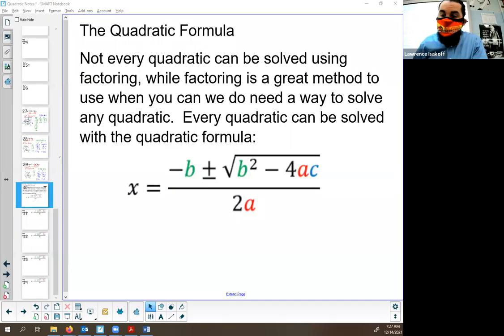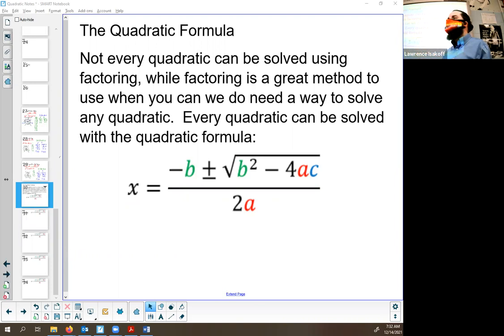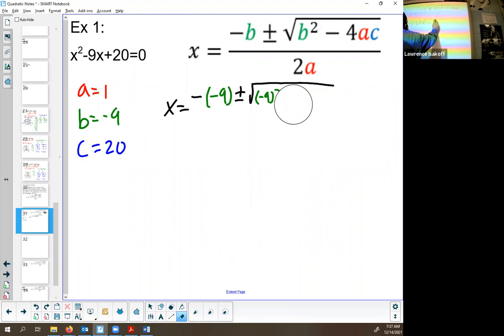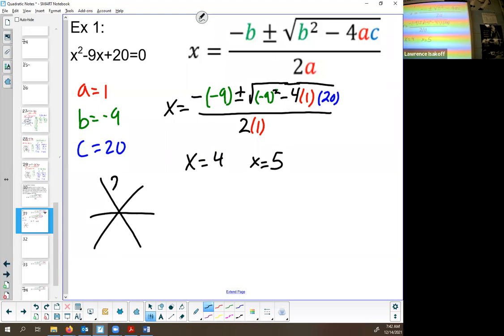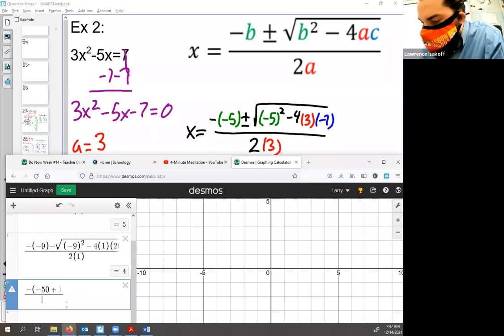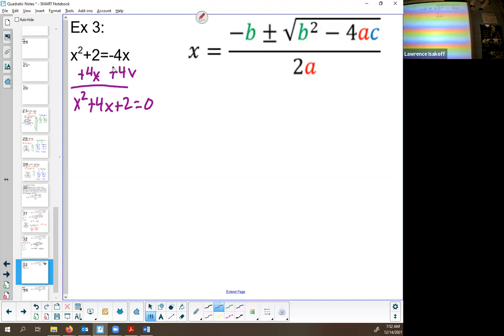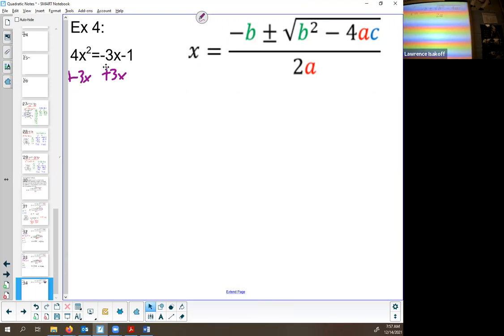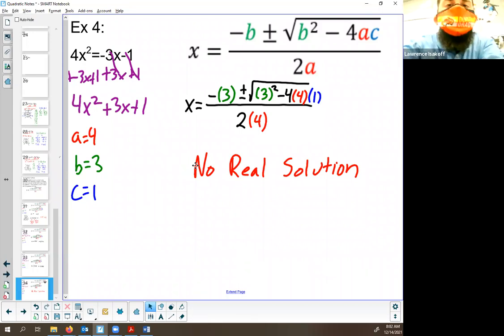The Quadratic Formula